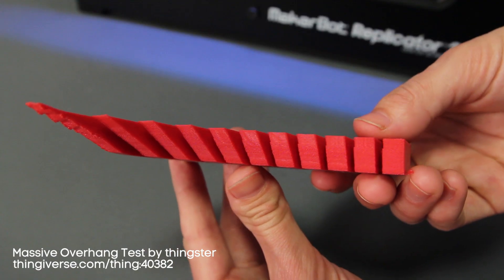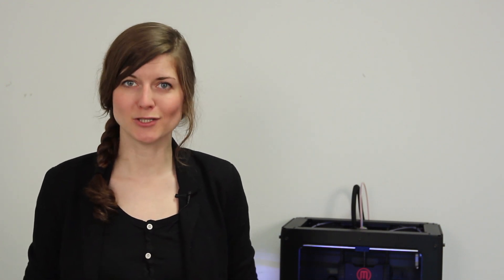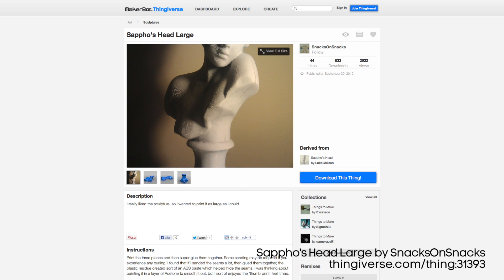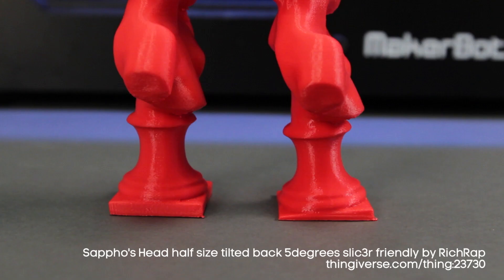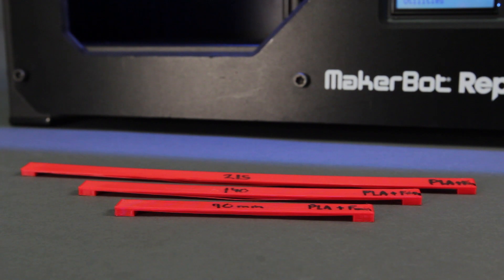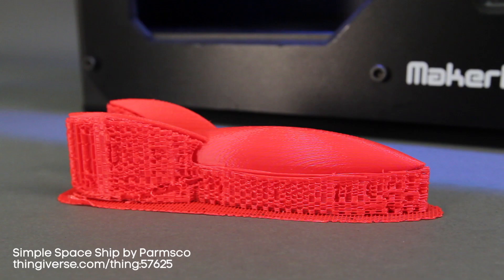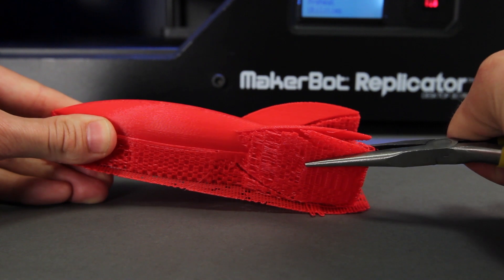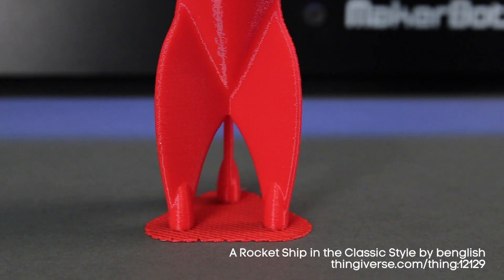MakerBot Discover: Support Material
When you're designing a 3D model for printing on a MakerBot Desktop 3D printer it's always important to consider printability -- or how successful a model will be when 3D printed. There are many factors that go into determining printability including the steepness of an overhang and the amount of surface area that touches the build plate. In many cases there are ways to improve printability by modifying a 3D model or by adding single-material break-away support or peel-away rafts.

Attribution:
Massive Overhang Test by thingster
Sappoh's Head half size tilted back 5degrees slic3r friendly by RichRap
Simple Space Ship by Parmsco
A Rocket Ship in the Classic Style by benglish